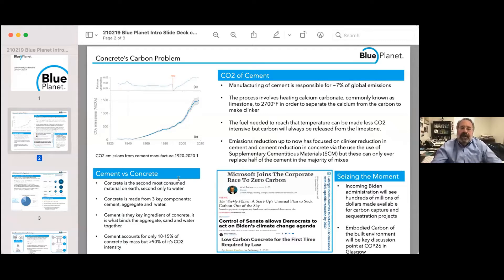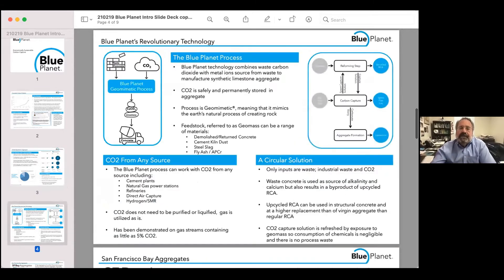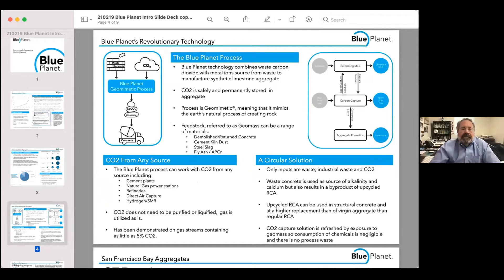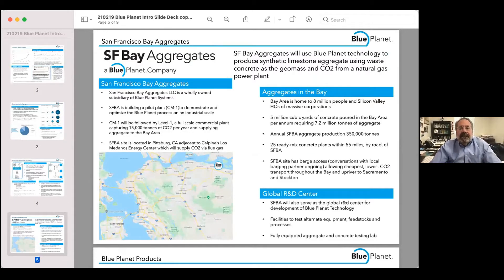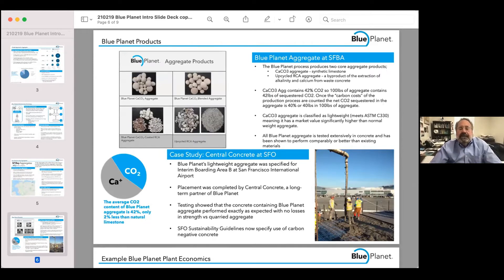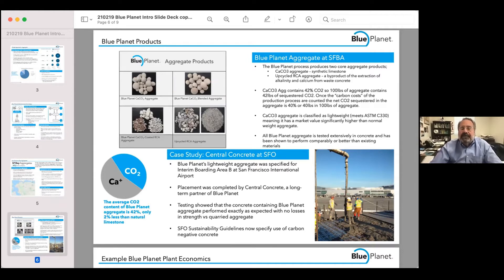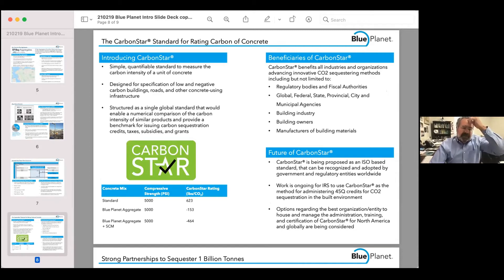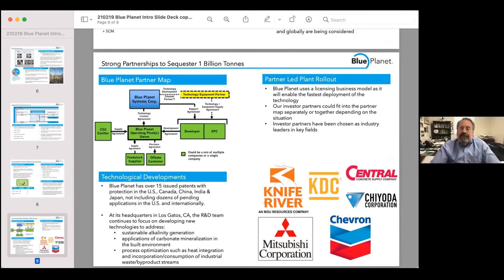Sequestering Carbon Dioxide in the Built Environment: Introducing Blue Planet's Technology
Brent Constantz introduces Blue Planet's technology in this Flash Presentation.